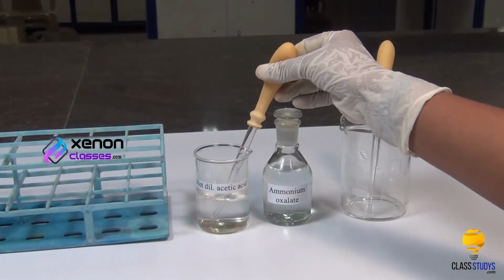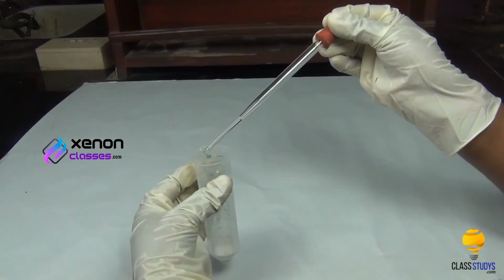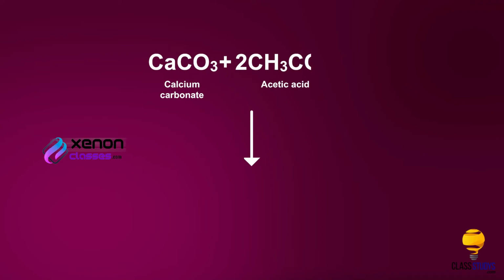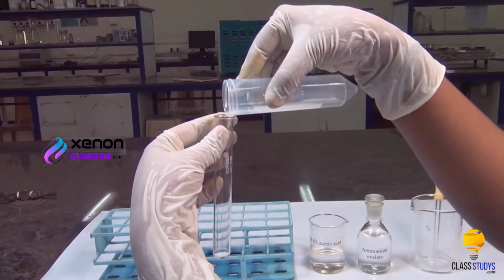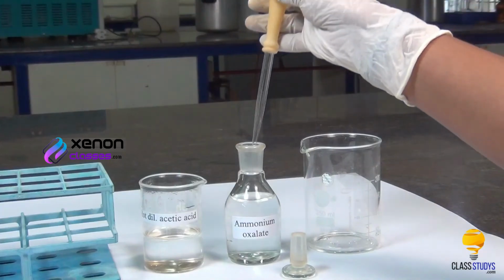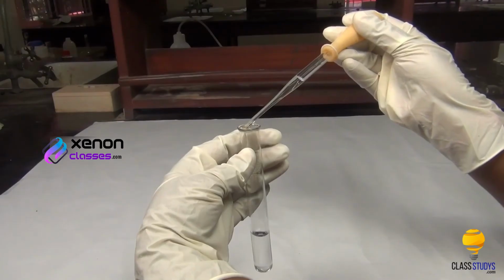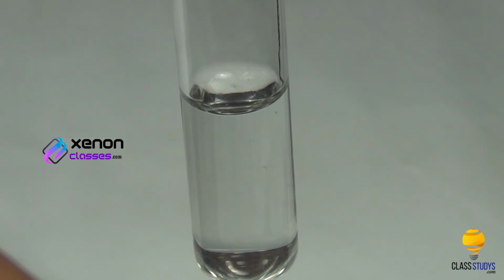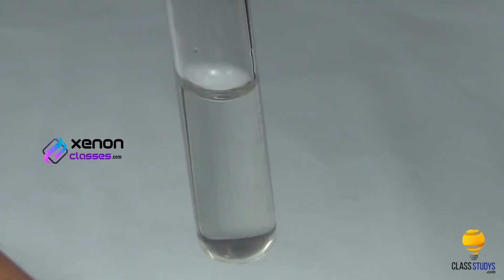🧪 Calcium Ion Test | Confirmatory Test of Ca²⁺ | Class 12 Chemistry Practical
Learn the confirmatory test for Calcium ions (Ca²⁺) in this Chemistry practical video.

🔬 Experiment: Identification and Confirmatory Test of Calcium Ion (Ca²⁺)

📚 Topics Covered:
- Qualitative salt analysis
- Preliminary test
- Calcium ion identification
- Confirmatory test
- Chemical reaction
- Observation and result

**Confirmatory Test:**

Add ammonium oxalate solution to the salt solution containing Ca²⁺ ions.

**Observation:** A white precipitate of calcium oxalate is formed.

**Reaction:**

Ca²⁺ + C₂O₄²⁻ → CaC₂O₄↓

This test is useful for Chemistry practical examinations and qualitative analysis.